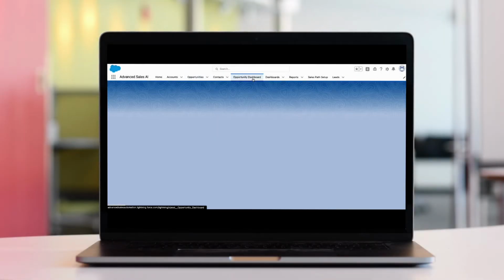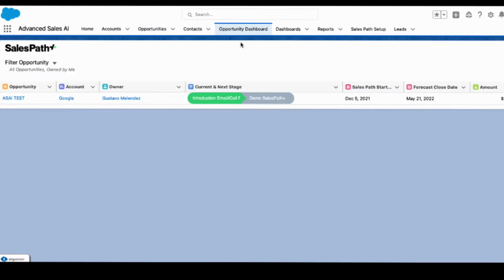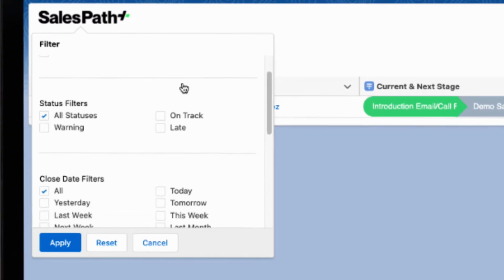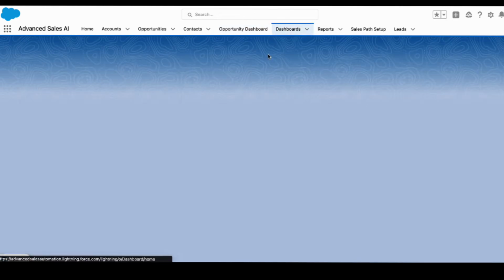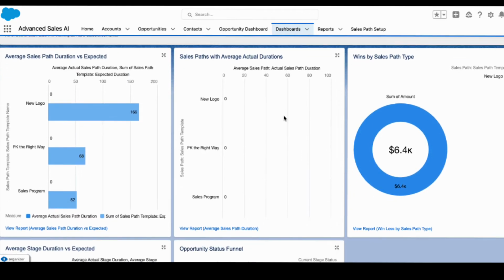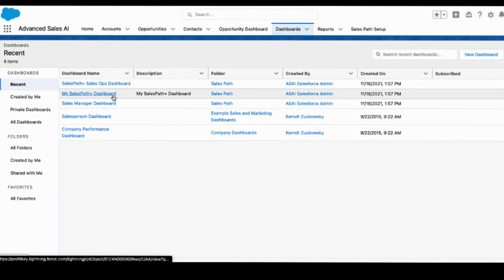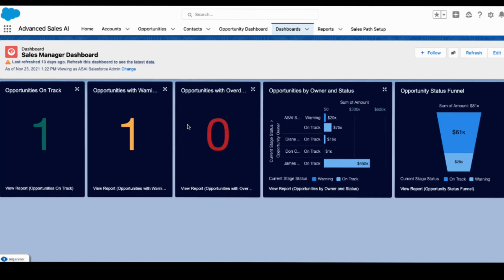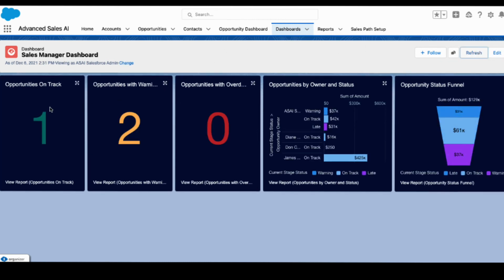SalesPath+ - Dashboards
We have included a bunch of ready-made dashboards to be used right away in SalesPath+. We take an overview of how to access those dashboards and how to make use out of them.